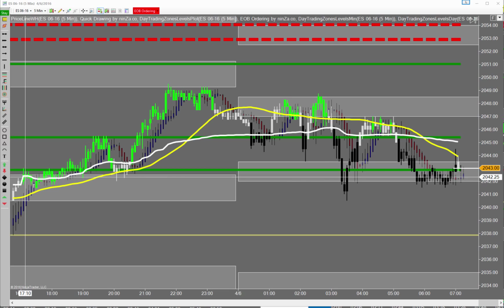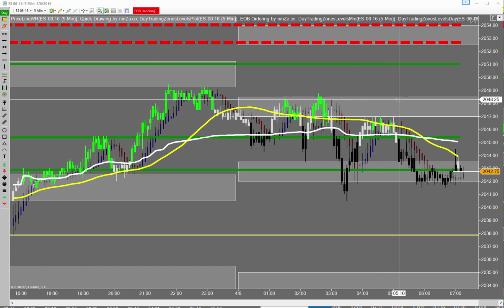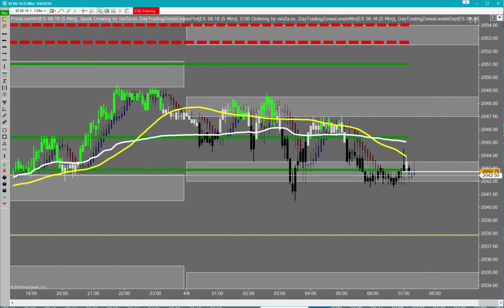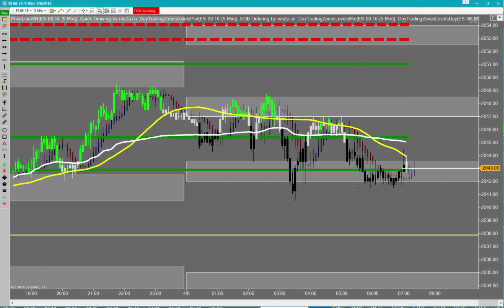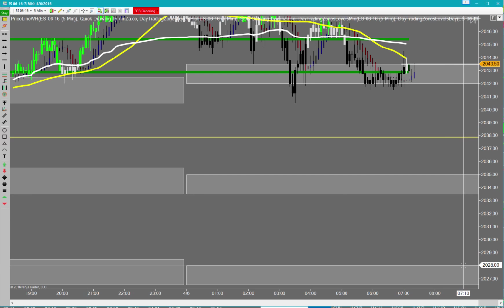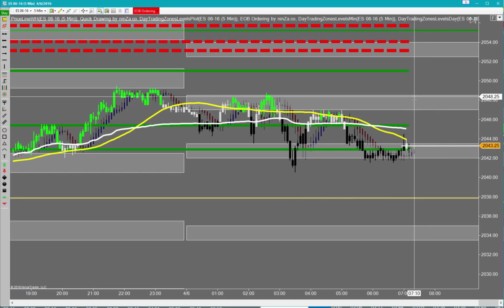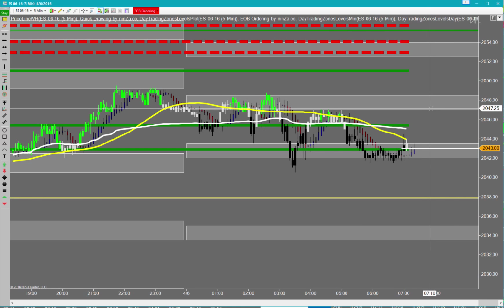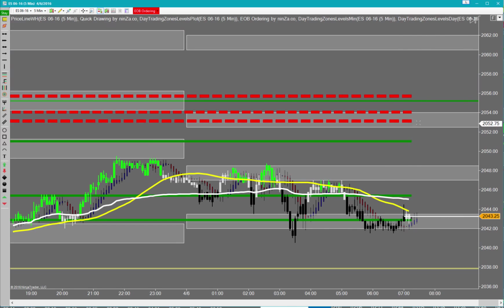Emini Futures Trading: Daily Pre-Market Analysis (06 Apr 2016)